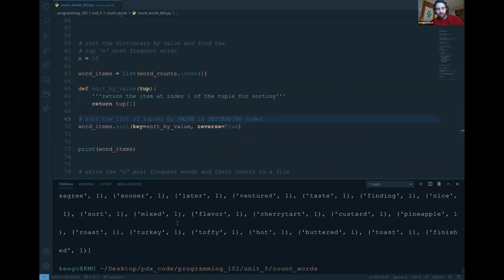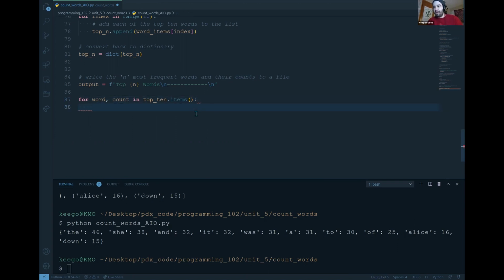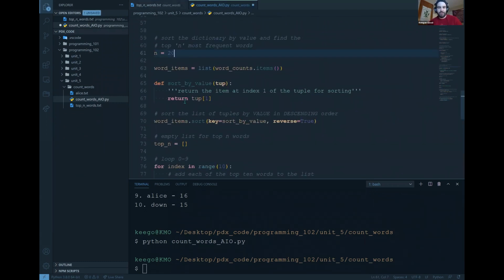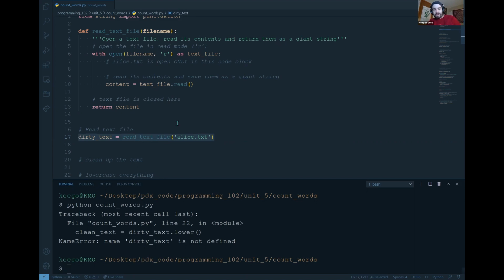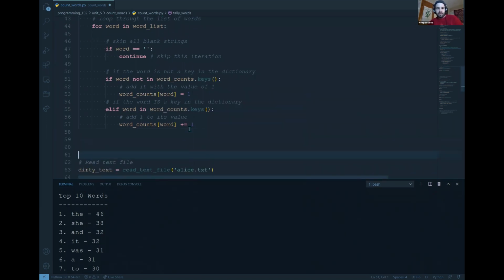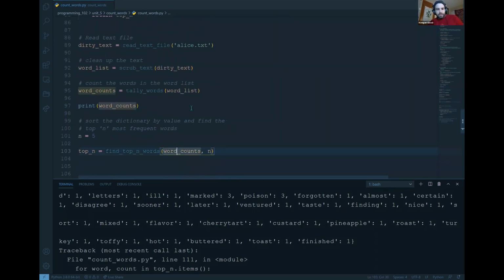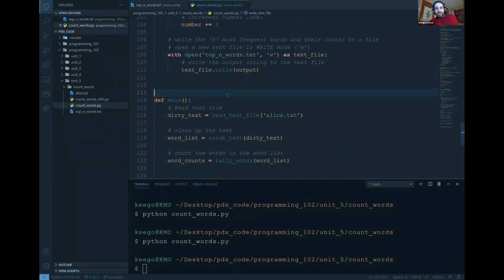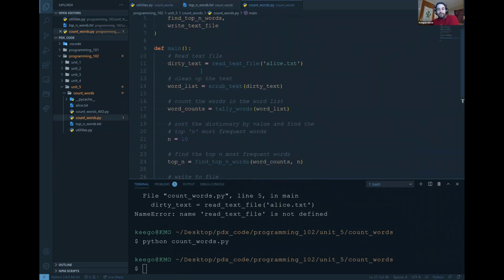Counting Words with Python - part 2 of 2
In this video we will be opening a text file with Python, reading its contents and counting the number of times each word occurs in the text. Then, we will write the most frequently occurring words to another text file.